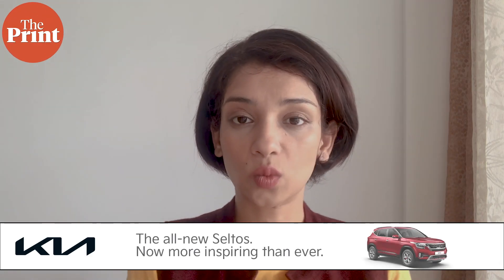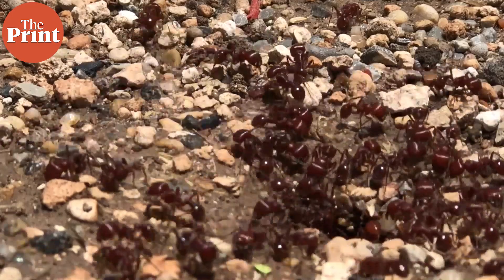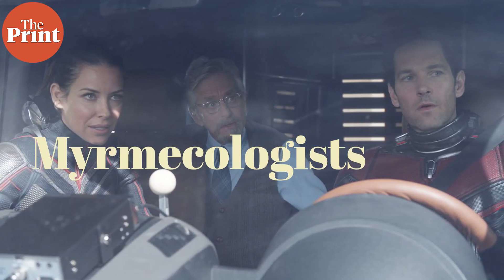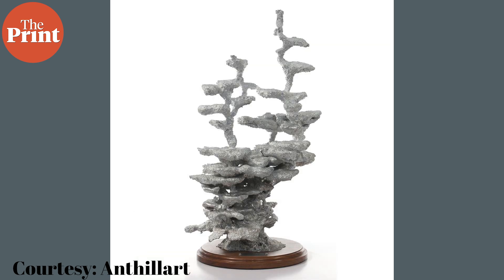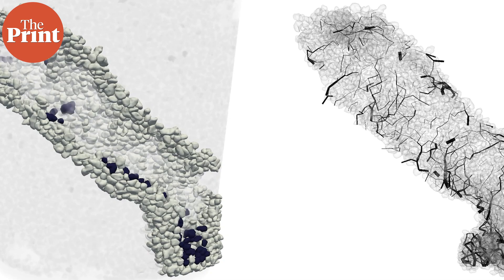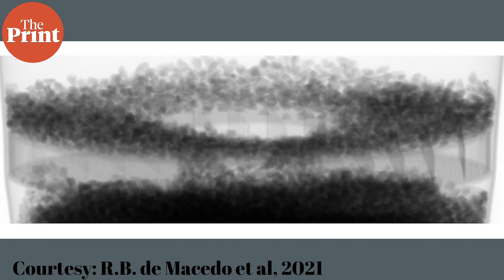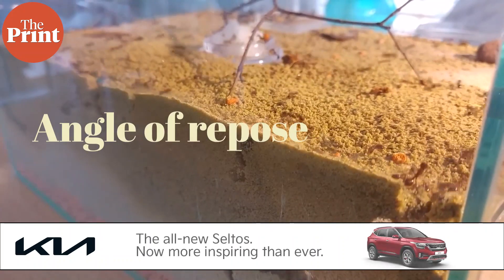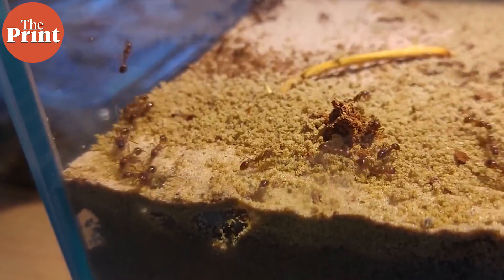What makes ants excellent diggers? Here's what CT scans reveal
High resolution CT scanning and computer modelling techniques have provided a preliminary understanding of the complex physics ants abide by when they build tunnels. ThePrint’s Sandhya Ramesh explains the findings about how ants dig and if they know what they are doing.